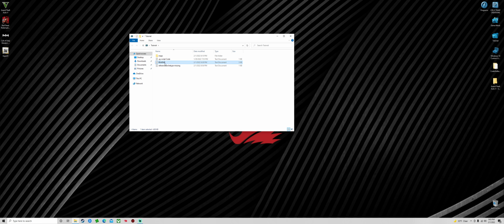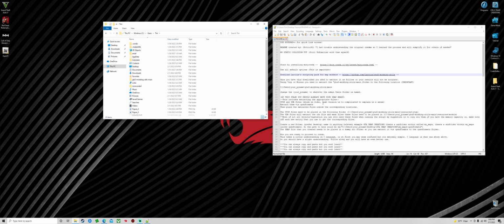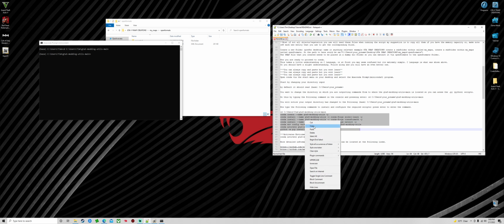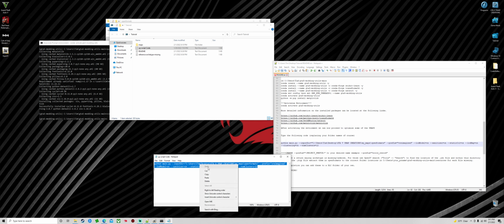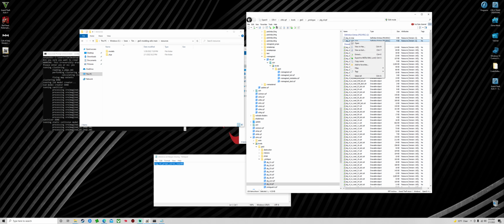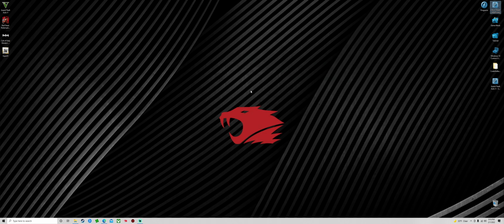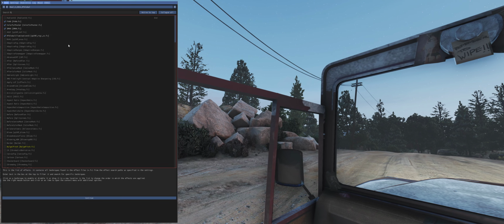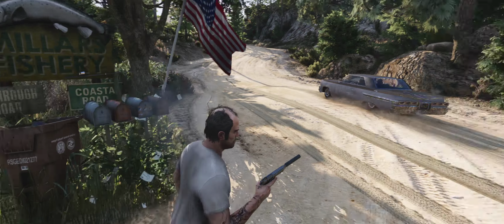GTA V Map Modding Utilities Tutorial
This is a map modding tutorial on a new scripting pack to easily create YMAPs for GTA V.